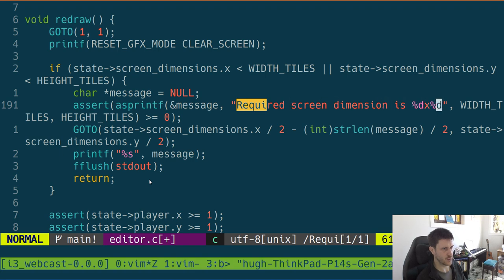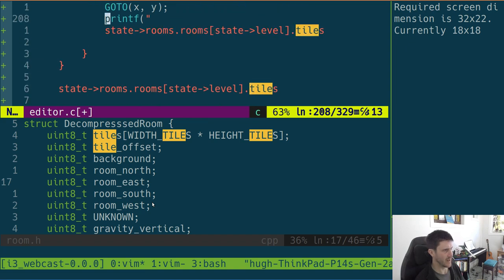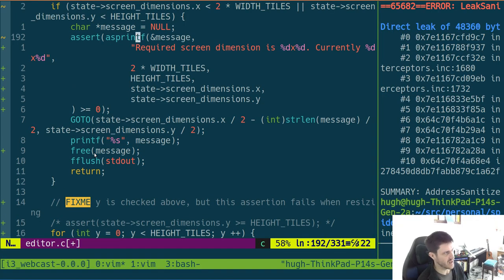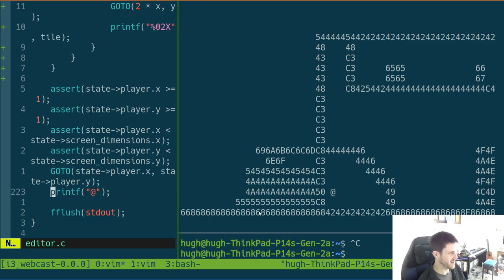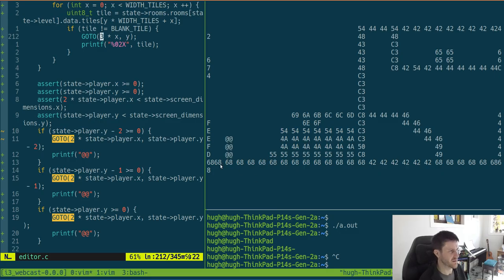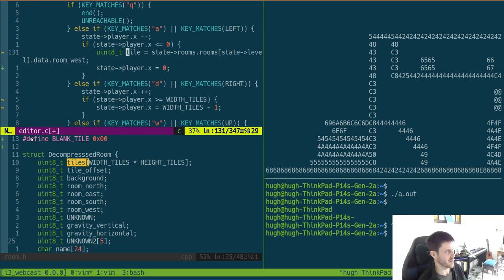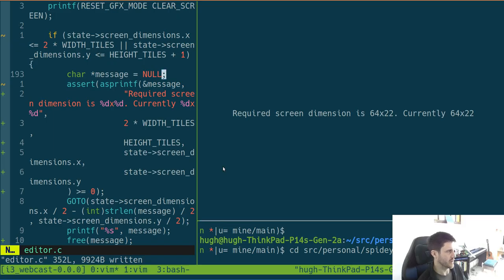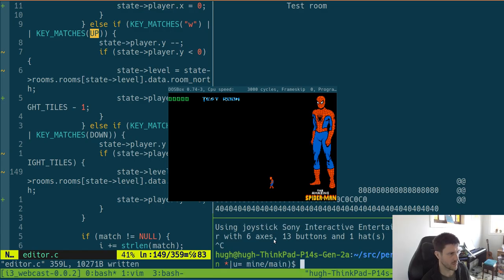Spiderman #6 - Got room displaying nice